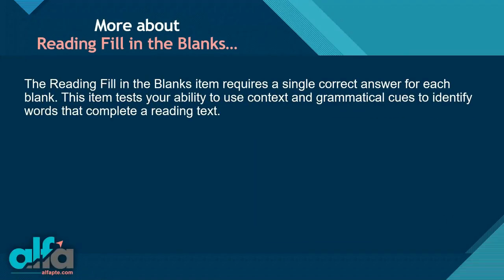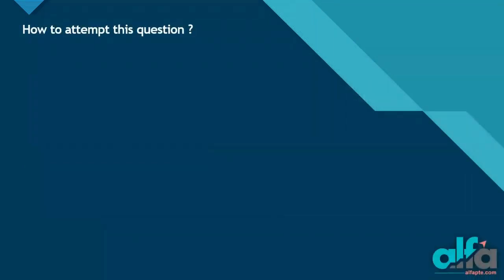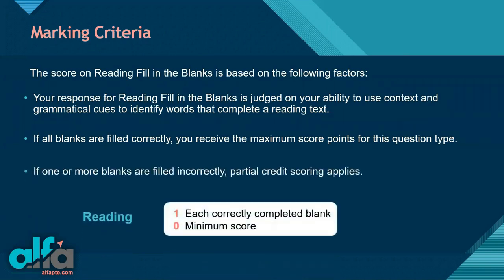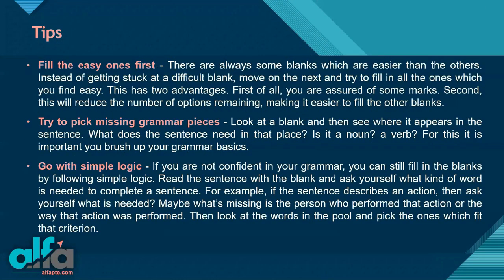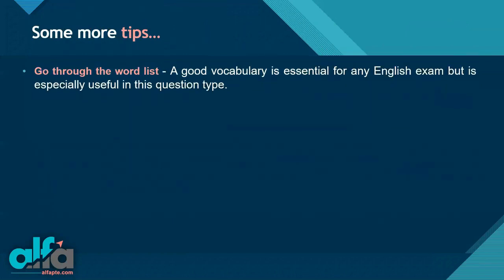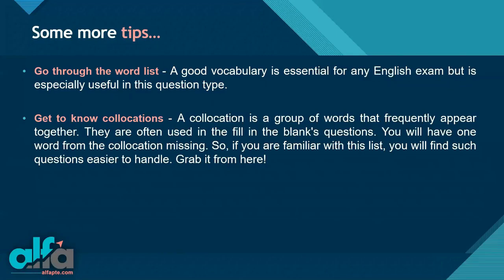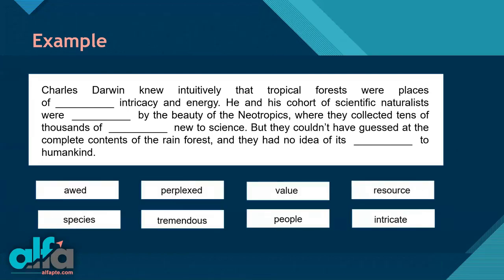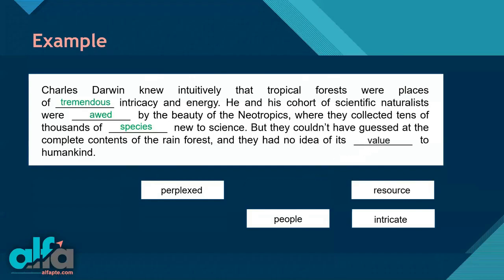Learn The Strategy - Reading Blanks | Alfa-PTE-IELTS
Master the PTE Reading Fill in the Blanks section! This video provides effective strategies to tackle reading passages with missing words. Learn to analyze the context, identify grammatical clues, and choose the most appropriate words from the given options. Improve your vocabulary, grammar, and reading comprehension skills to excel in this challenging section.

Watch now and boost your PTE score!